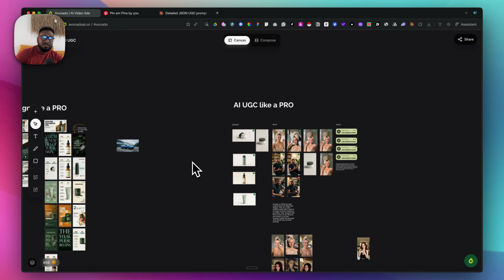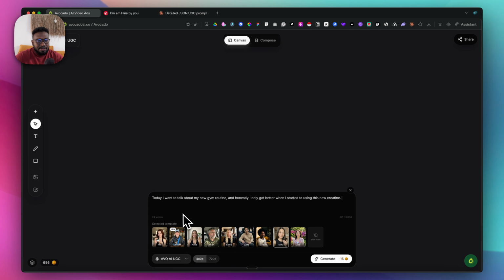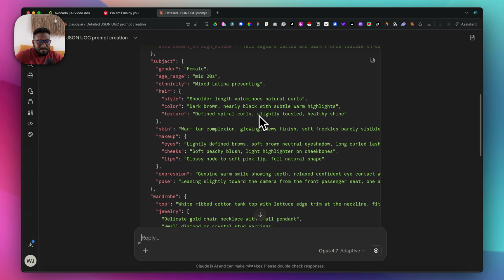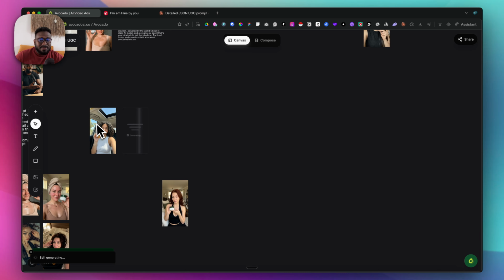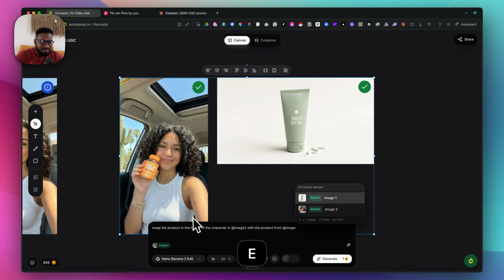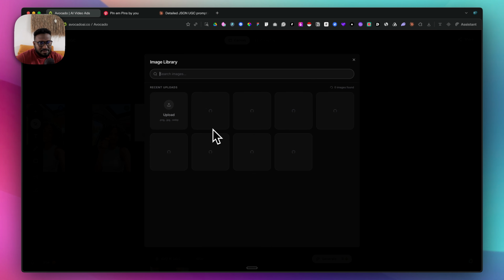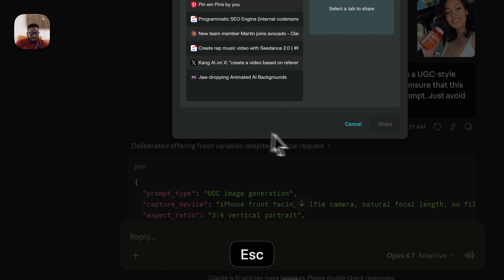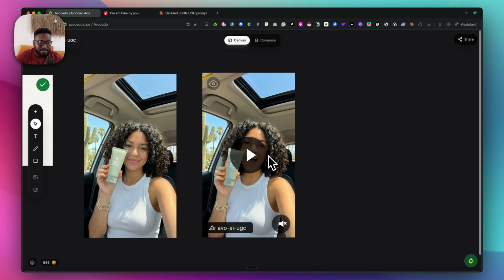Avocado AI and Claude will replace UGC how we know it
Turn your product photos into high‑converting UGC videos using **Avocado** AI and Claude – without hiring creators or recording yourself. In this tutorial, I show you my complete workflow to create UGC‑style ads that look natural, on‑brand, and ready for paid campaigns.

You’ll learn how to start from simple product images, design a realistic actor with Claude, swap your product into their hands, and then turn everything into reusable UGC templates inside Avocado’s Video Generator. I also cover how to keep your actor consistent, avoid legal issues with reference images, and generate short, punchy scripts that feel like real UGC. [youtube]

- The 3 key components of AI UGC: product, actor, and voice
- How to create UGC using Avocado’s ready‑made AVO UGC templates
- How to build your own custom UGC template from scratch
- How to use Claude with JSON prompts to design detailed character profiles and shot types
- How to swap your product into the actor’s hands while keeping the pose and scene consistent
- How to write short, effective UGC scripts (A‑roll + B‑roll) that feel natural

- Avocado AI – storyboard, image generator, and video generator
- Claude – JSON character profiles and UGC script generation from images
- Seedance (image to video) – future workflow once face restrictions are removed
- Kling – current option to create shots of your actor rubbing skin cream and doing actions [youtube]

### Step‑by‑step workflow
1. Generate or import clean product photos for your static ads inside Avocado AI.
2. Search for UGC creator references (e.g., “UGC creator phone shot”) and pick an inspiration image.
3. Send that image to Claude with the JSON prompt to generate a detailed character and shot description.
4. Paste the JSON into Avocado’s image generator (Nab Banana 2 / Pro), set portrait aspect ratio, and generate your actor.
5. Use the edit image feature to swap your product into the actor’s hands while keeping the pose and scene.
6. Download the final image and create your own UGC template in the Video Generator.
7. Choose a voice, name your actor, and reuse this template for multiple variations.
8. Upload the actor image to Claude and ask it to write UGC‑style scripts based on the photo, then paste them into Avocado.
9. Generate short videos with different hooks, angles, and B‑roll ideas to test in your campaigns. [youtube]

This workflow lets you build an on‑demand UGC engine: you can keep your actor and style consistent, change products, and launch many variations without filming or hiring creators. Perfect for brands, agencies, and marketers who want to scale content fast using AI. [youtube]